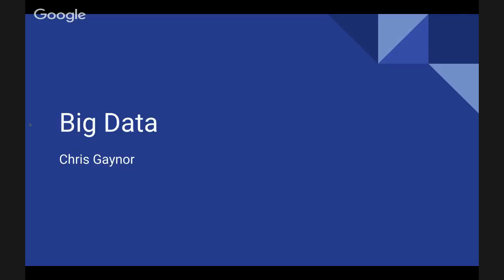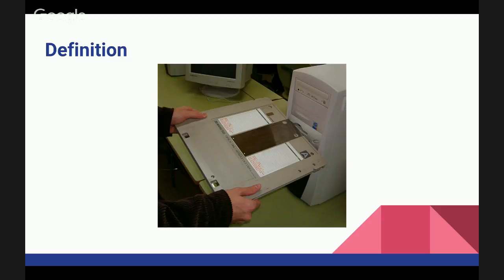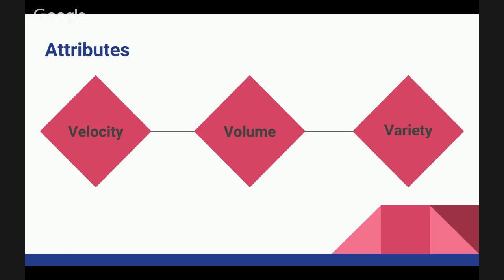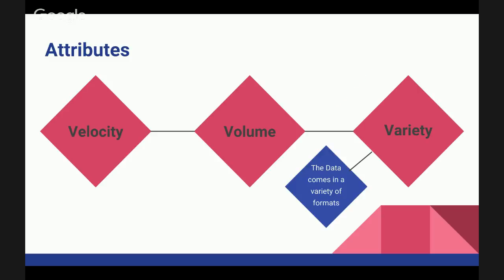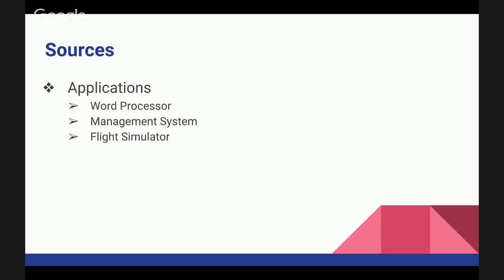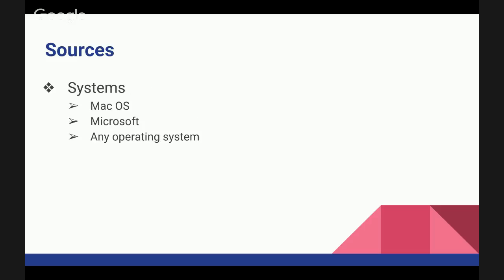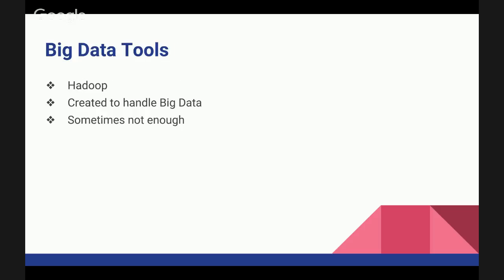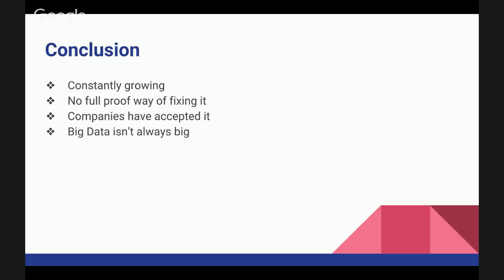Big Data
Chris explains parts of Big Data